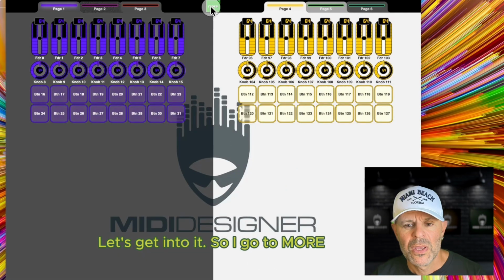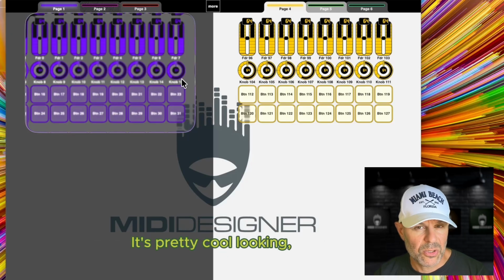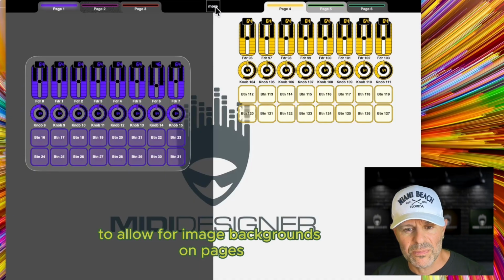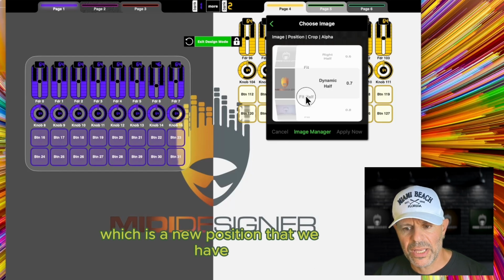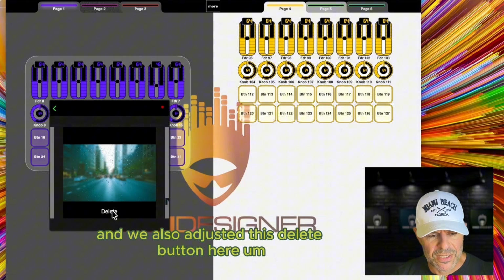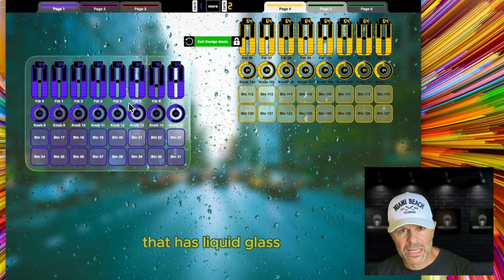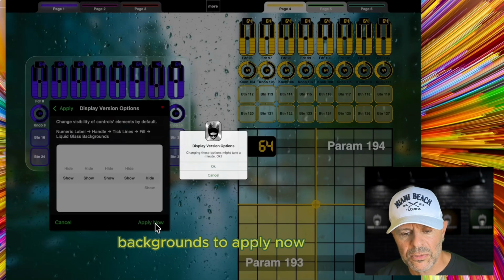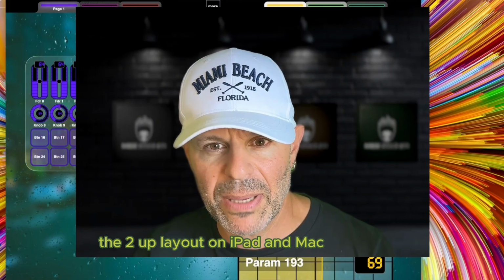MIDI Designer Pro X 10.8.0: Liquid Glass, Page Images, & Professional Design Upgrades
MIDI Designer: the only professional-grade MIDI controller built for iOS from the ground up.

The significant 10.8.0 update for MIDI Designer Pro X introduces the stunning new Liquid Glass aesthetic from iOS/macOS 26, alongside major image workflow enhancements and refined design controls for your custom layouts.

• Introducing Liquid Glass: Apply the beautiful, subtle texture and blur of the new iOS/macOS 26 design to your layouts (requires iOS/macOS 26+).
   • Any new or existing Panel can be configured to use Liquid Glass.
   • All Controls (Buttons, Knobs, Sliders, XY Pads) can now utilize Liquid Glass backgrounds, adding a modern and textured element to any design.

• Dedicated Page Images: Users can now assign images directly to Page Backgrounds, streamlining the workflow and eliminating the need to configure them via Image Panels.

• Upgraded Image Tooling: We have enhanced the experience of using images in your design, particularly on iPad/Mac:
   • In-App Horizontal Image Splitting: Easily create clean, two-up layouts with precision by splitting images within the application.
   • Enhanced tooling and cropping options are available for all images.

• Expanded Panel Corner Options: All panels now feature more rounding options, allowing for greater aesthetic control and fine-tuning of your designs.

This video demonstrates the full range of new features:
• Liquid Glass Panels & New Corner Options
• Page Images & Advanced Crop Options
• Liquid Glass Backgrounds on all Controls